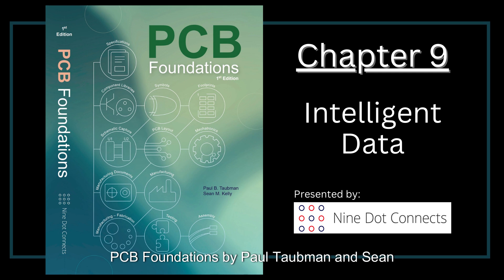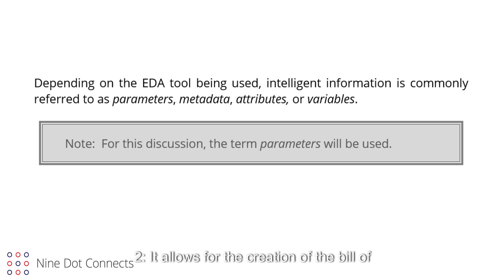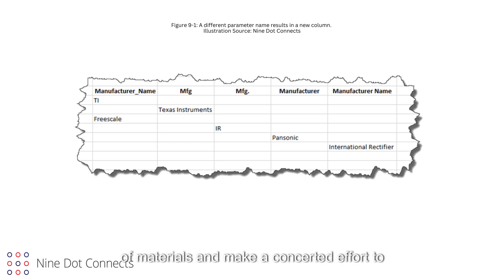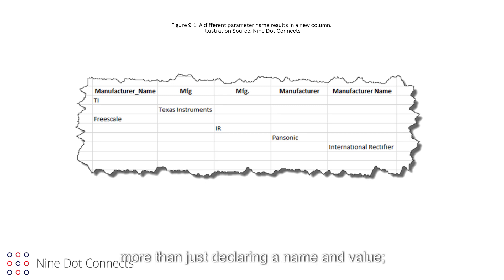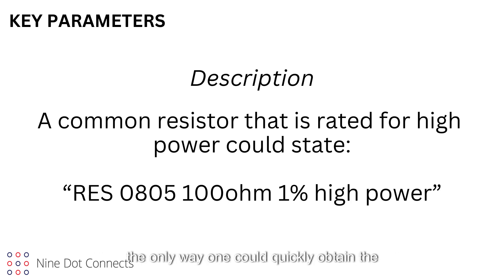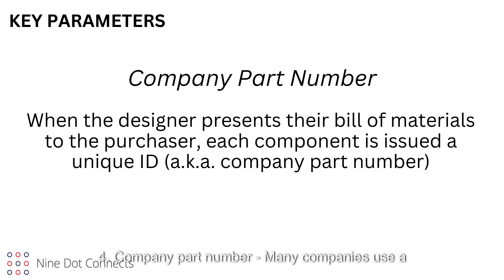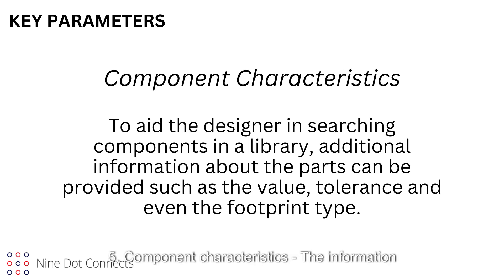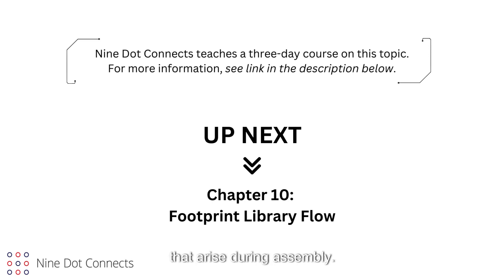PCB Foundations - ISBN 9780998367095 (Chapter 9)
Nine Dot Connects provides services within the PCB design flow, such as component library restoration, template and workflow development, high-speed/DDR layout, and PCB-related training.

When it became apparent to Nine Dot Connects that understanding the PCB design process was not obvious nor taught, we set out to create a training course to explain the PCB design workflow.  The backbone of this new course was the training manual.  Over time, the revisions and refinements of this training manual allowed us to publish PCB Foundations.

This book details the design process, from the initial concept to the final manufacturing documentation.  Knowing how this process works will enable you to navigate the common pitfalls resulting in cost overruns, schedule slips, and the ever-daunting "death marches."  It was written for all who are involved in the PCB process.

Take a journey into an art that is as important as ever in the field of electronics.

For more information on the book, please visit our web